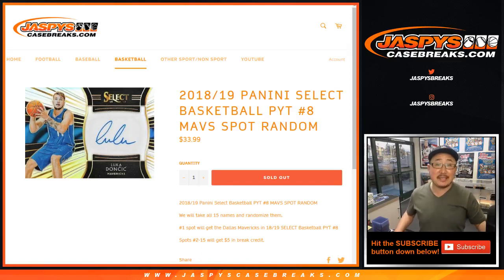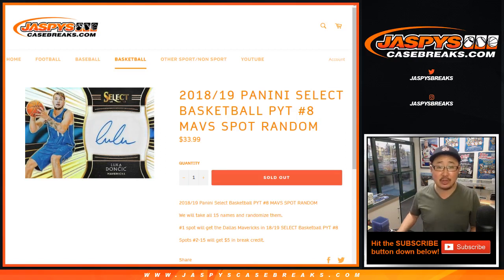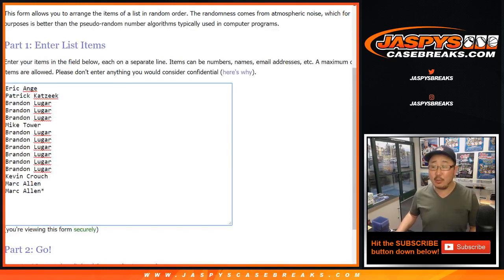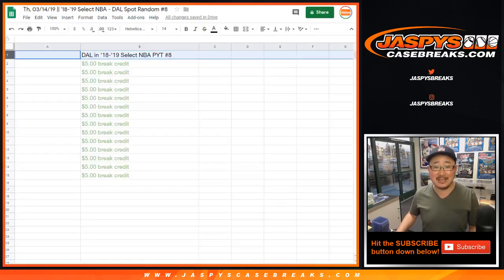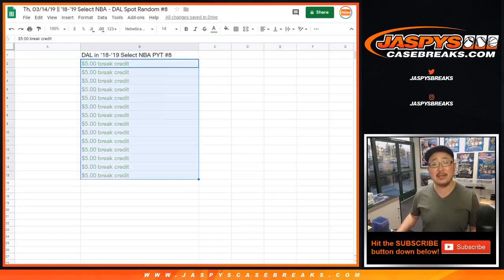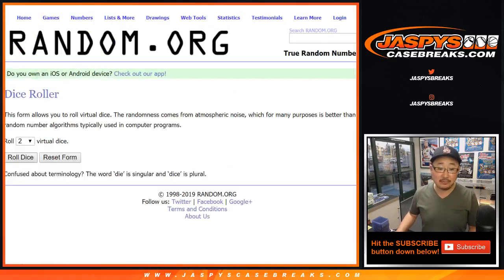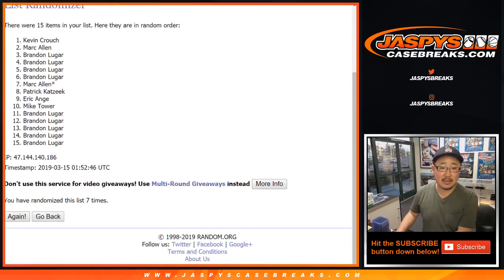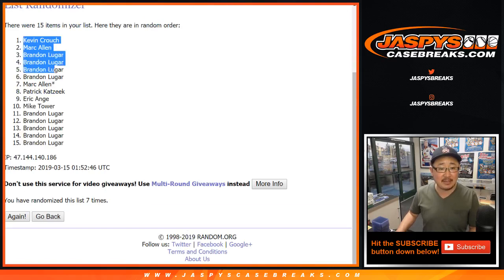Th, 03/14/19 || '18-'19 Select NBA - DAL Spot Random #8